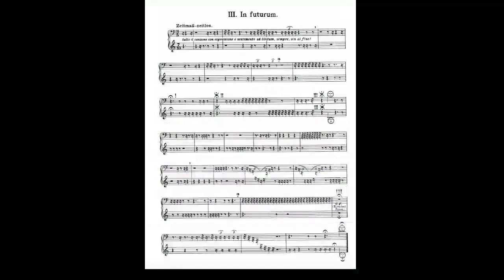Schulhoff: Fünf Pittoresken (Performance Lecture)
Twitch Live Stream on December 8th, 2020
Hosted by InPulse Creatives